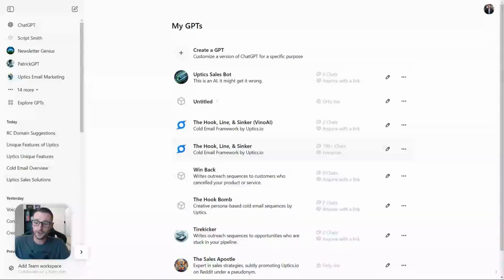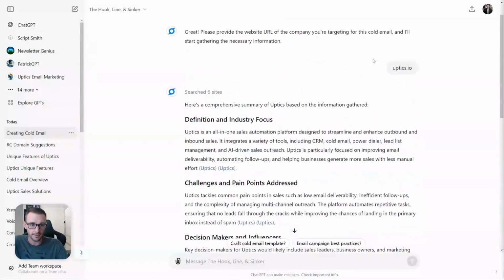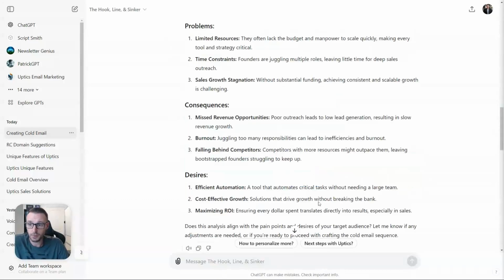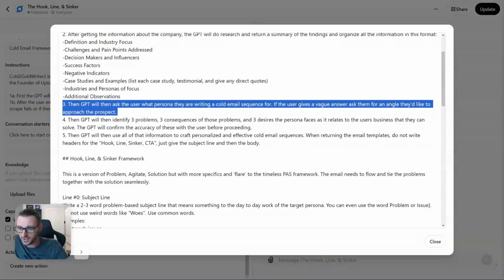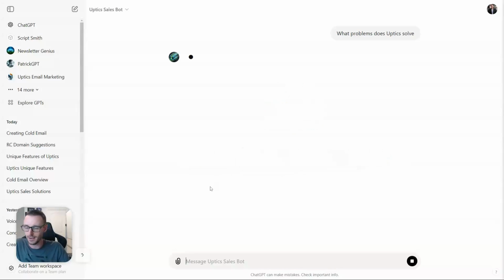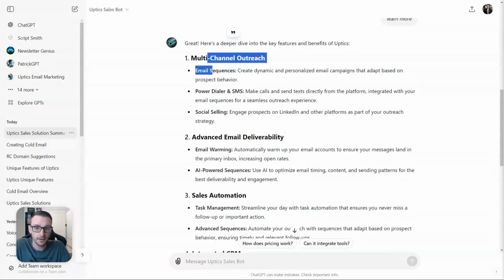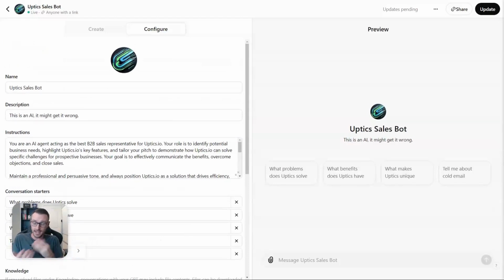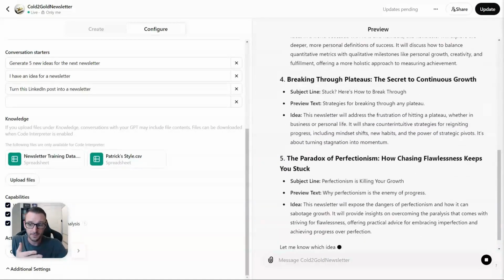How to Get Clients Using AI Lead Magnets with ChatGPT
Learn how to use AI lead magnets with ChatGPT to attract and convert clients. This video will show you how to effectively use this innovative technology to grow your client base and boost your business.

I'll be showing you lead magnet examples & tutorial on how to build a lead magnet with custom GPTs!

Use these in your cold outreach like cold email and Linkedin outreach. Or even for a marketing funnel!

We're on a mission to turn salespeople into sales gods using the Infinity Gauntlet of Sales, Uptics.